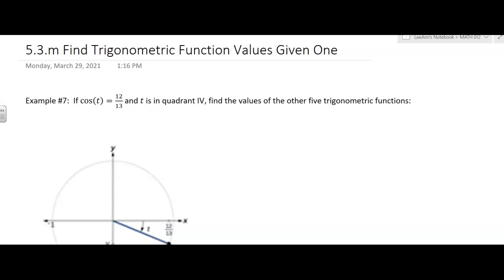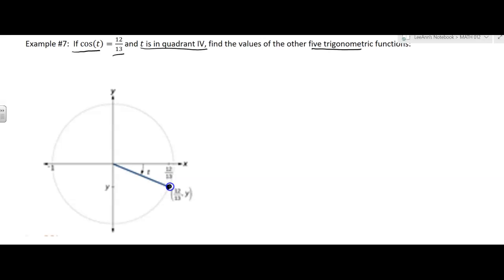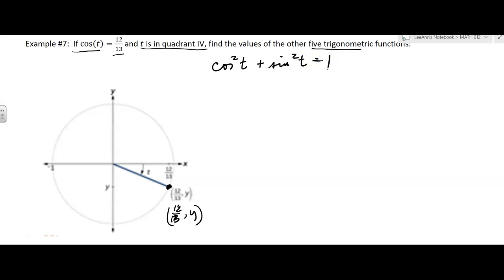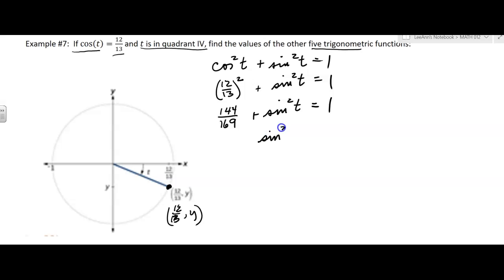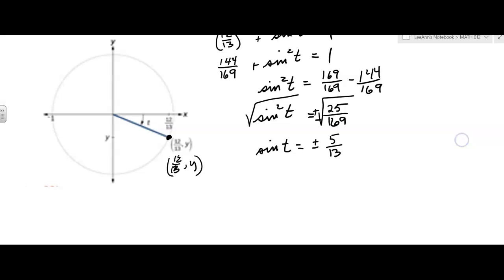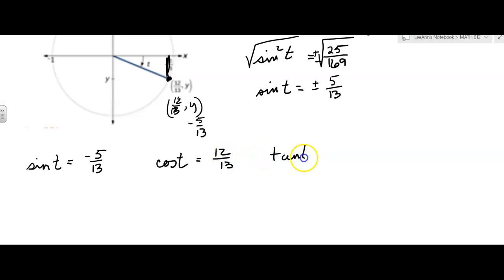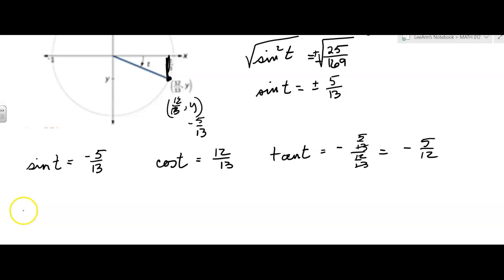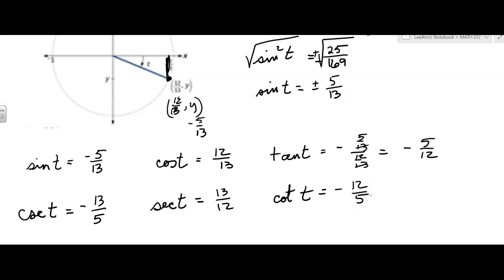5.3.m. Find Trigonometric Function Values Given One